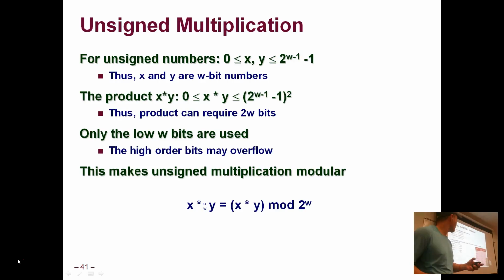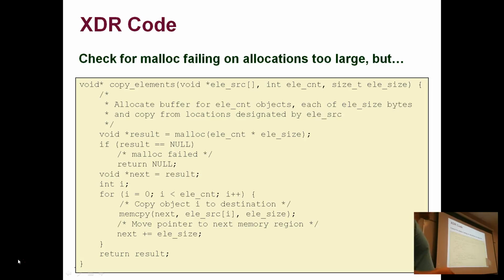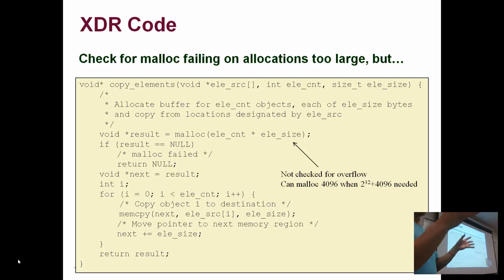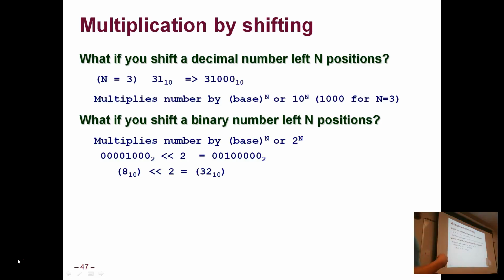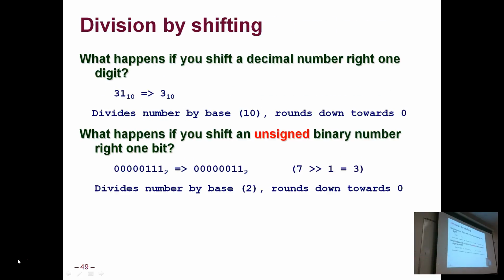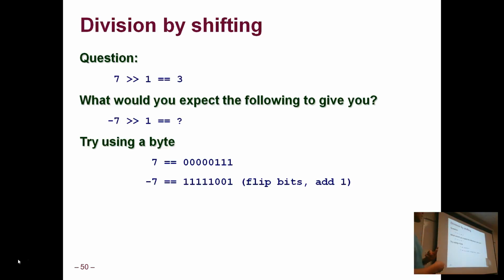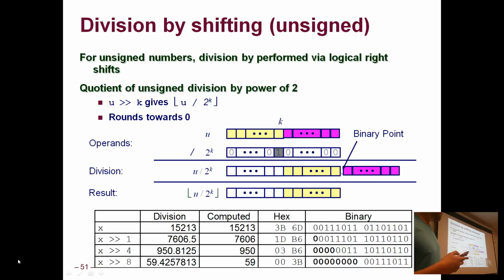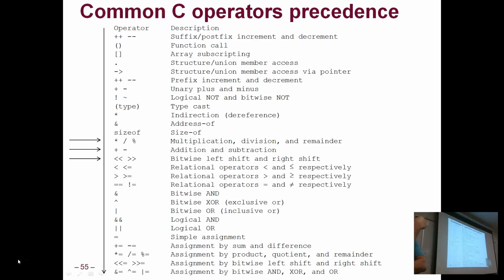2017 CS201 05c OperationsArithmetic